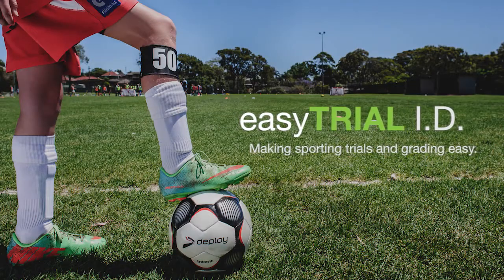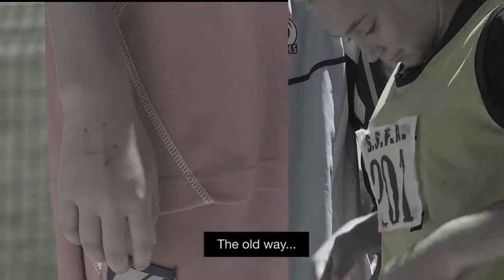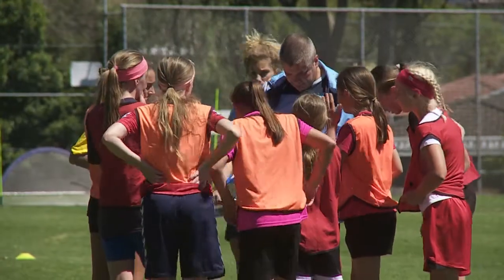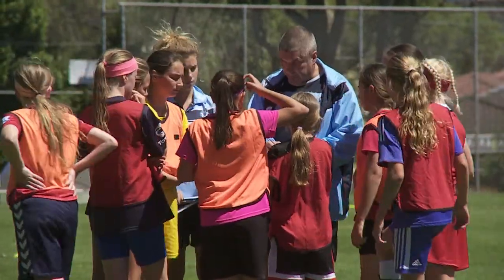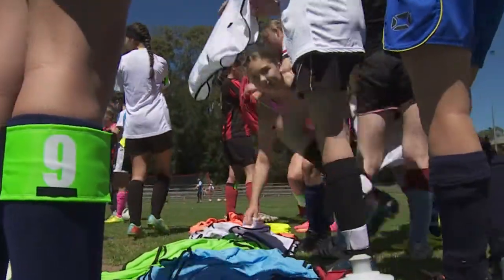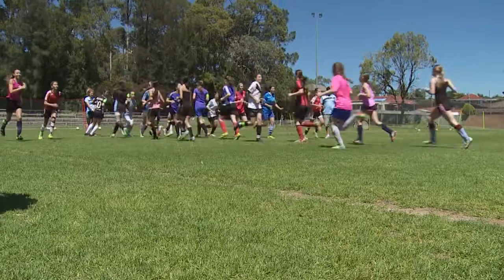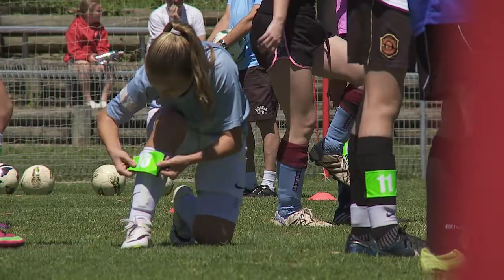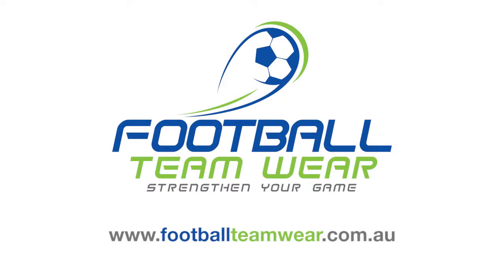Easy Trial ID | Sports Grading Numbering System - Numbered Armbands & Bibs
easyTRIAL I.D is a unique sports trial numbering system designed to make sporting trials & grading EASY!

WHY easyTRAIL I.D.

- Comes in Packs of Numbered bands 1 - 49 & 1 - 99
- Simplified system from start to finish
- Easy Identification - Tracks players throughout the trials using ONE I.D only.
- No losing track of players - Change bibs, change positions, change colours without any hassle.
- Saves time - Saves you time at all points from registration through grading, through to final selection.
- Easily Visible - Easily visible from the sidelines
- NO confusion
- NO running around trying to locate names and numbers - coaches and graders can stay focussed on what they need to do.
- Professional - Well organised system makes you look professional
- Easy to Store and pack away for next use.
- Durable and long lasting - these will last you for years and years!
- Suitable for use on arms and legs (around shins or shinguards).
- Multiple colours to choose from!

easyTRIAL I.D. is the perfect solution for clubs, associations or schools who need to streamline their sports trial and grading process.